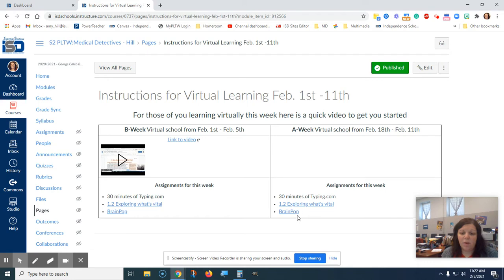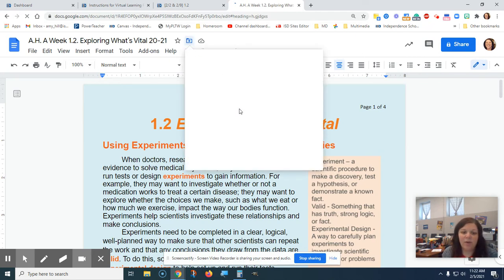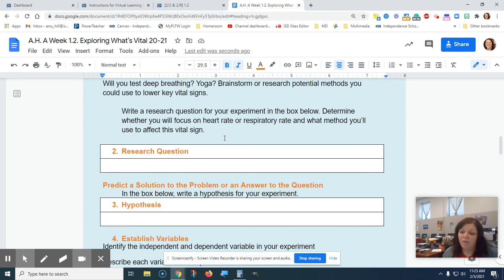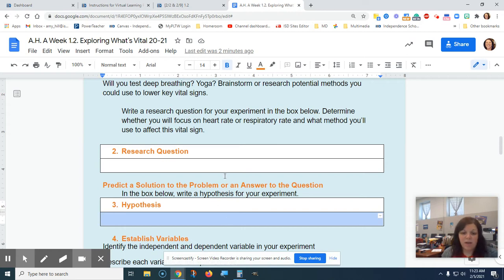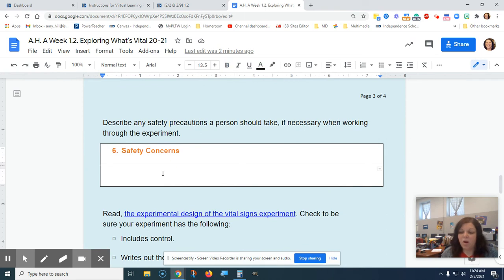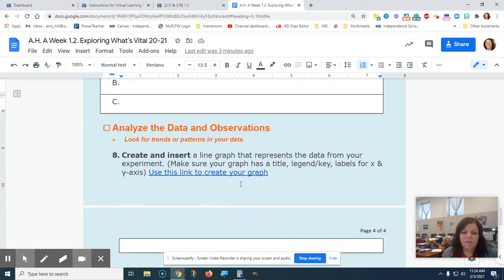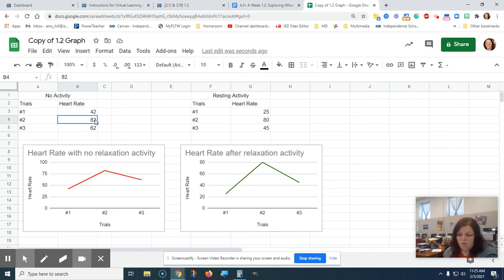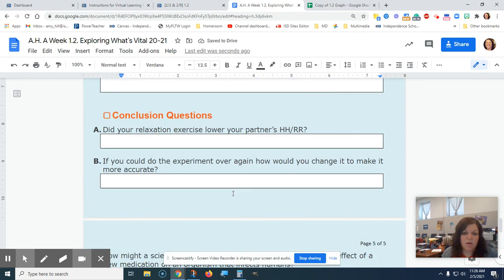MD Virtual Instructions Feb. 8-11